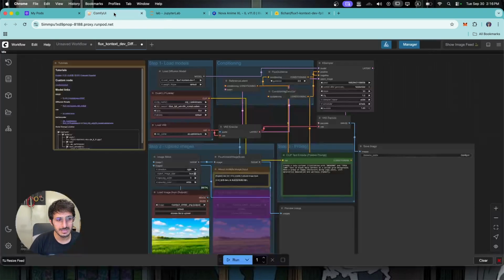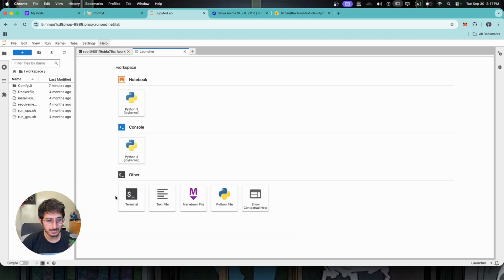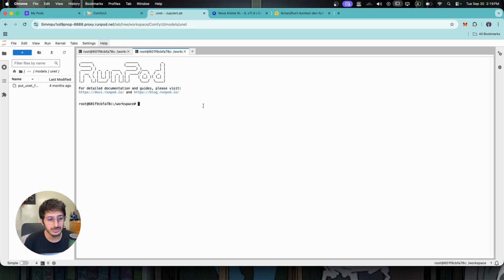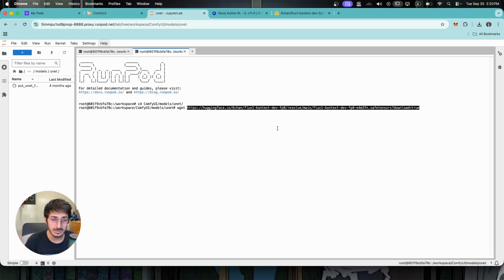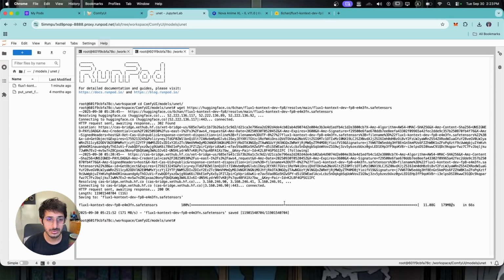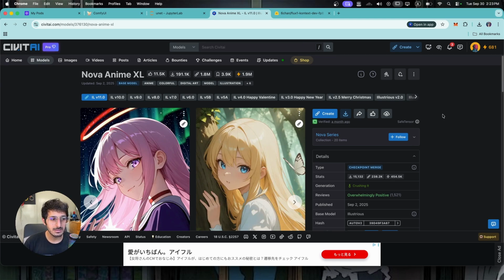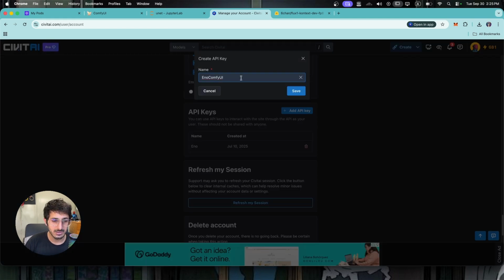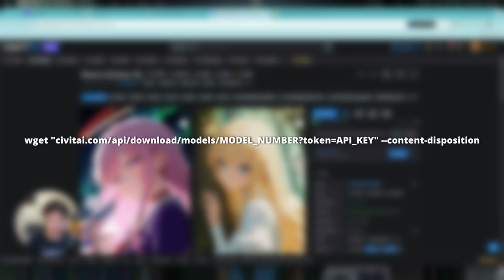How to Download AI Models in JupyterLab on RunPod (Hugging Face, PyTorch, LLMs & Stable Diffusion)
Spin up a GPU pod on RunPod and pull AI models straight into JupyterLab—fast. In this step-by-step tutorial, I show you exactly how to download Ai models directly from terminal inside jupyterlab on runpod. Learn the use of wget command to download relevant models for comfyui, automatic1111 or any other LLM directly inside runpod jupyter notebook.
Commands:
wget model_link
You will also learn how to authenticate with Hugging Face, civit ai and other websites using api key to download models and files. Resources mentioned:
RunPod GPU pods & downloading models/files from the internet.
Hugging Face modes download, civitAI tokens & permissions.